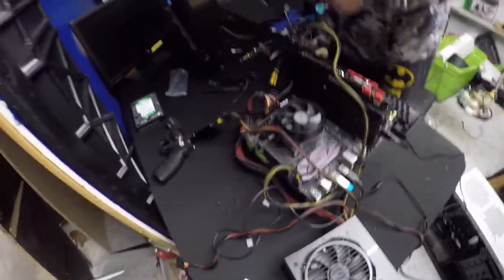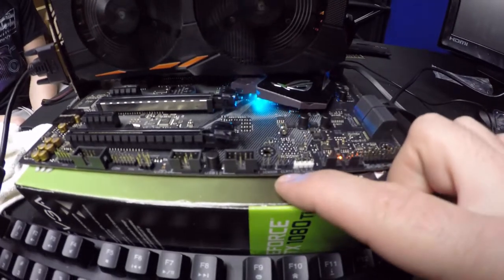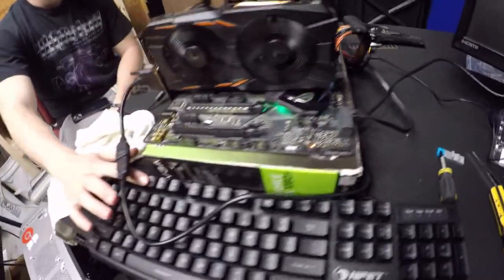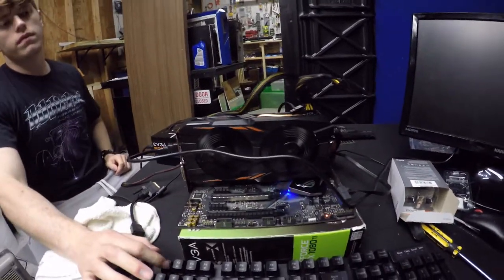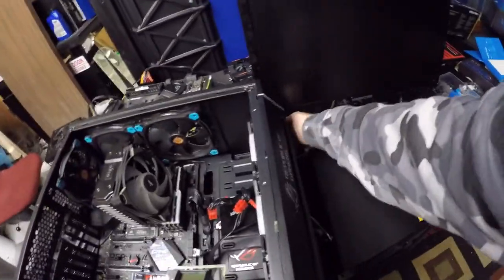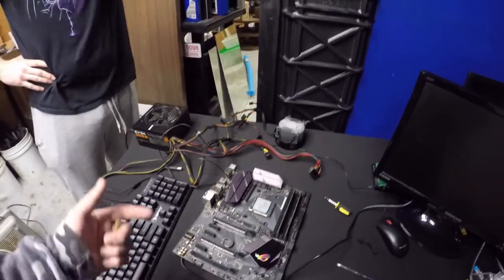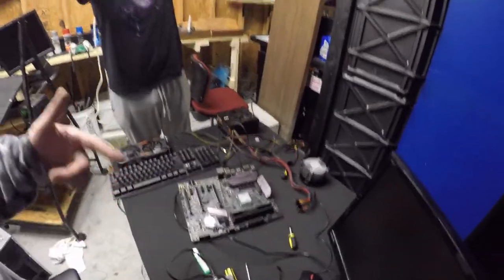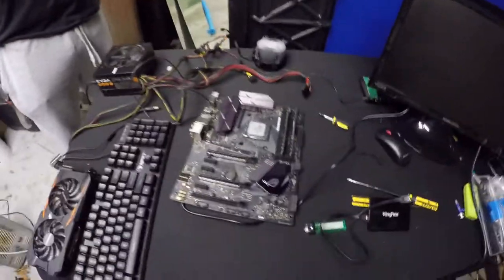Strix b 350F Gaming - back screen problem